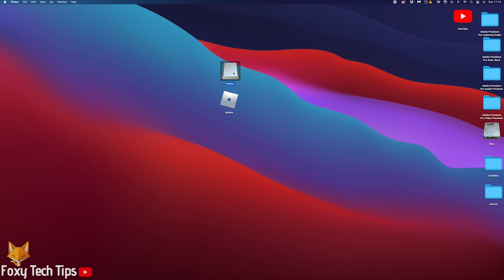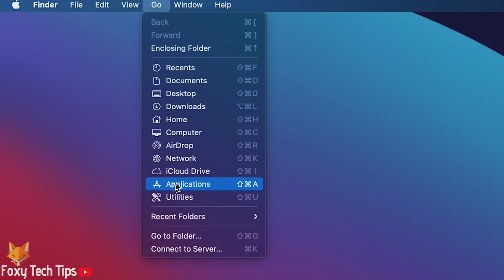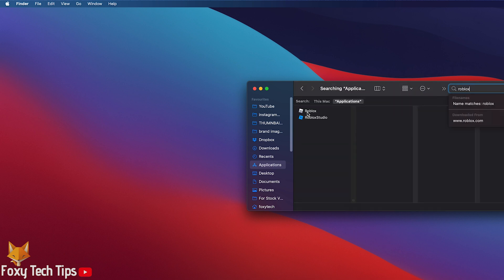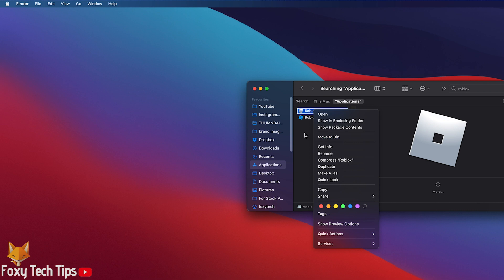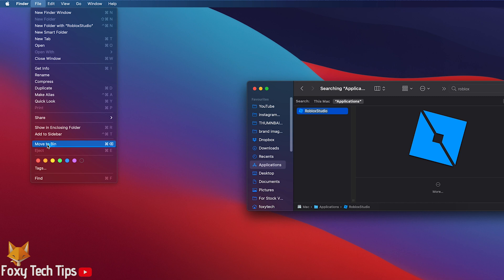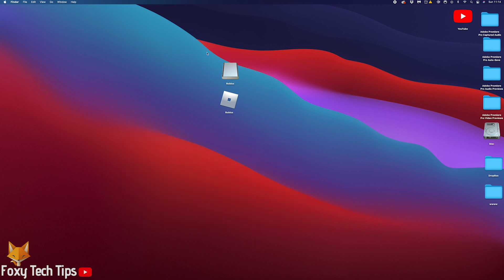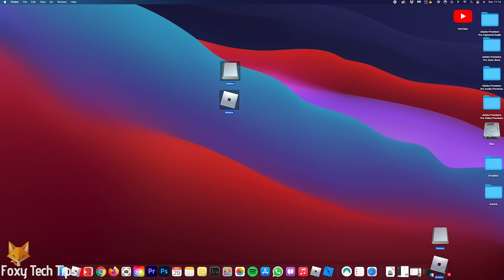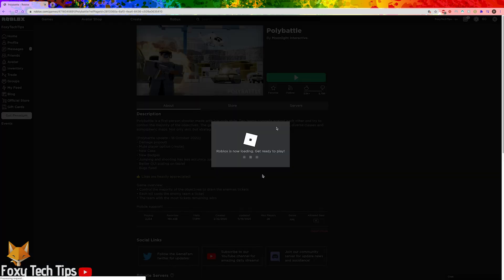How To Delete / Uninstall Roblox on Mac OS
Easy to follow tutorial on uninstalling Roblox from your Mac! Don't want Roblox to be installed anymore on your Macbook / Mac / Mac Mini? Learn how to delete Roblox on Mac OS now!

Steps:

- Go to the desktop of your mac, then click ‘Go’ from the top toolbar.

- In ‘go’, select ‘applications’

- In the applications folder, search for ‘Roblox’.

- You’ll see the Roblox app here as well as Roblox Studio if you installed that as well.

- You can now right-click and select ‘move to bin’. If you don’t have right-click enabled, then highlight Roblox, tap the File button at the top left and then select ‘move to bin’.

- This will uninstall the Roblox app. The Roblox icons will still be visible if you had them on the Desktop though, so drag them down to the trash can.

- When you try and launch a Roblox game now, it won’t work unless you download and install Roblox again.